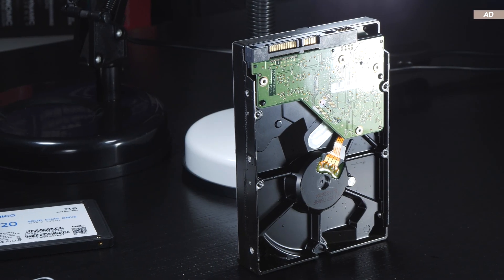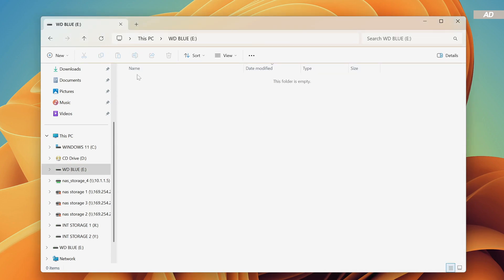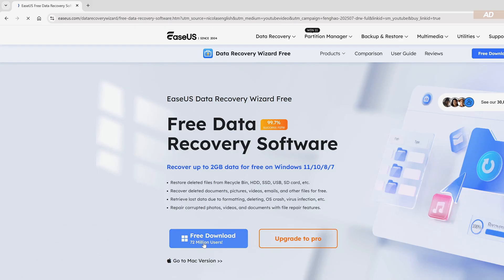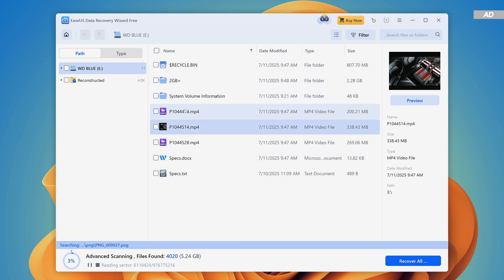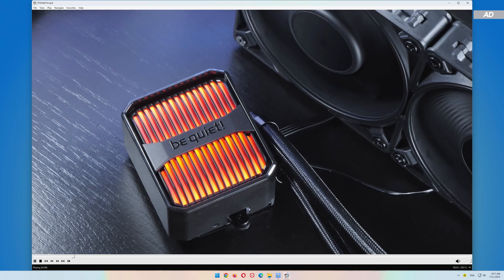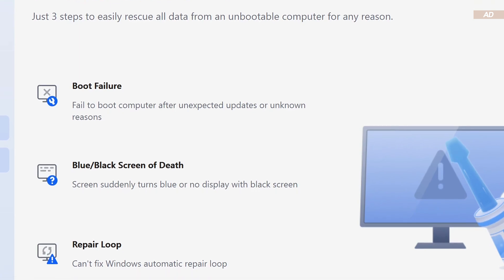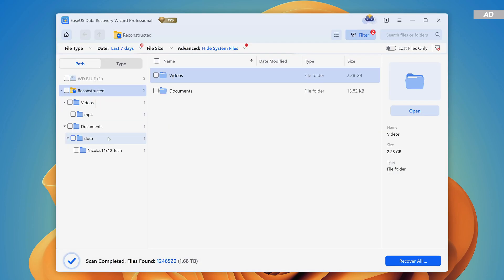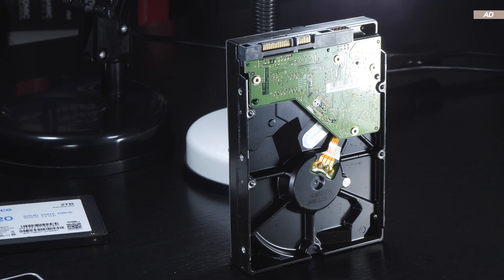How To Quickly Recover Lost Files! — Free and Paid Method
How to recover and get back lost data quickly and effectively? How do you do it? And in a way that even beginners can do it.
Using the EaseUS Data Recovery Wizard software I'll show you the free and paid version today, and how they differ from each other. No special know-how is required for the recovery procedure, and you can usually recover deleted or lost files fairly quickly, provided there is no mechanical or physical defect present on the storage device. And yes, we can extract data not only from hard drives and SSDs, but also from SD cards, USB flash drives and the like.